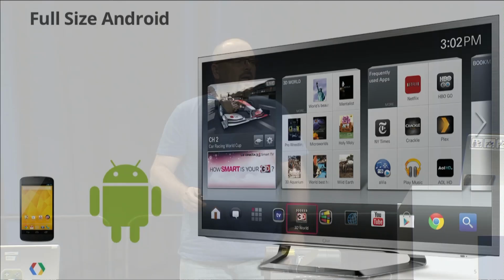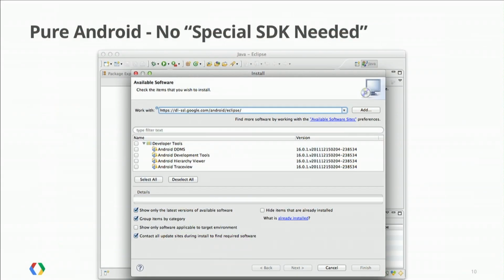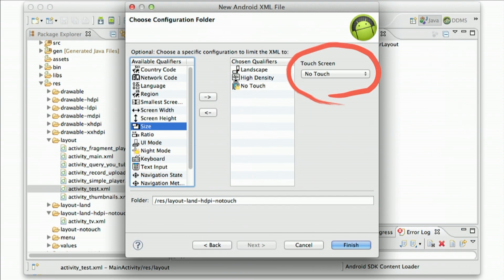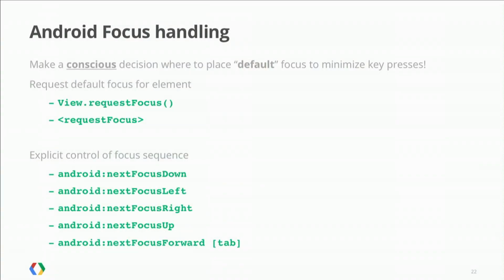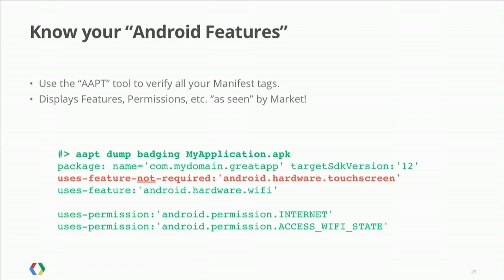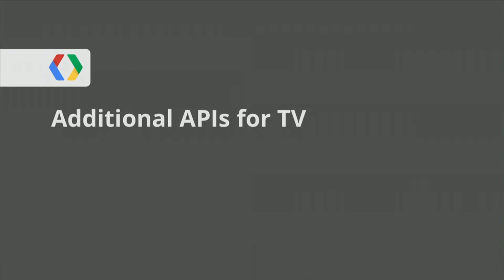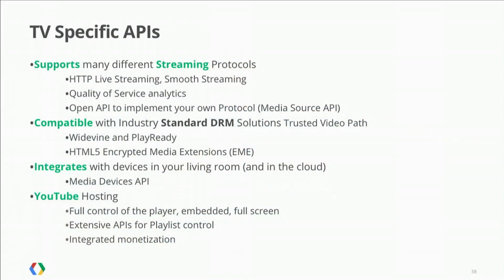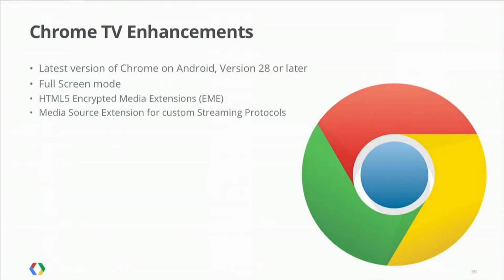Google I/O 2013 - Android: As seen on TV!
Christian Kurzke

Google TV gives developers a consistent Android platform to create and deliver applications, games and high quality media on the largest screen in the house.
In this session we'll show you how to unlock the potential of the current Google TV devices and explain the new features of the next generation Google TV platform.